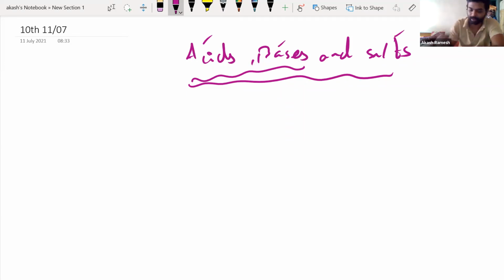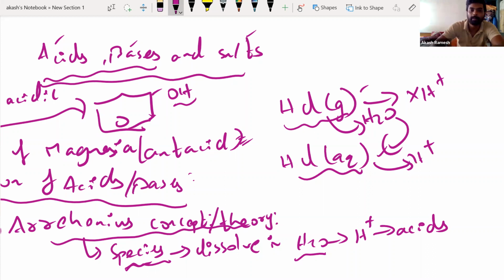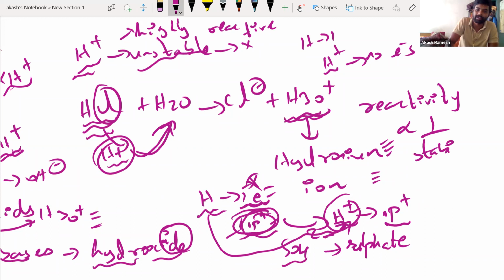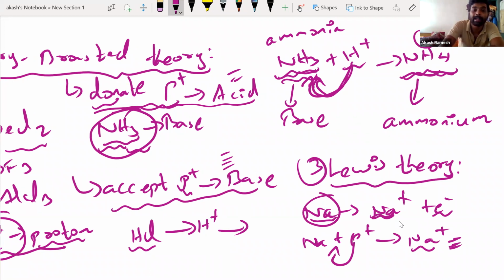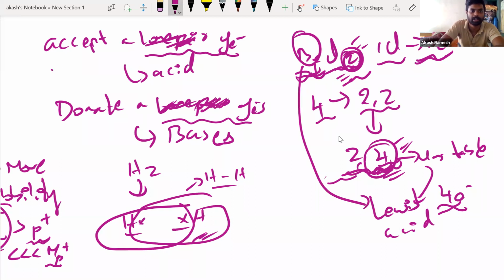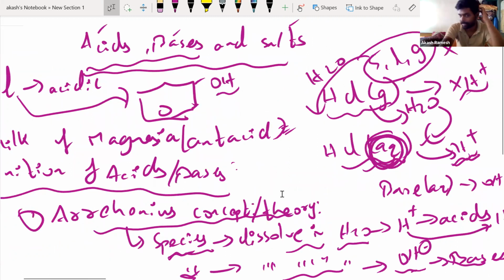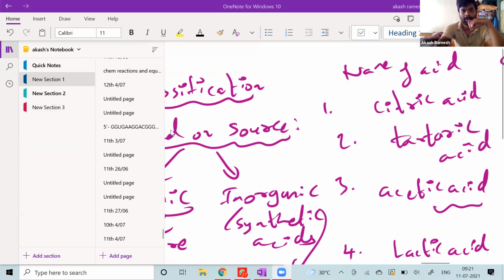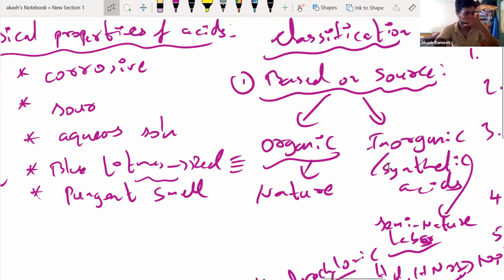X Chemistry 11th July 2021